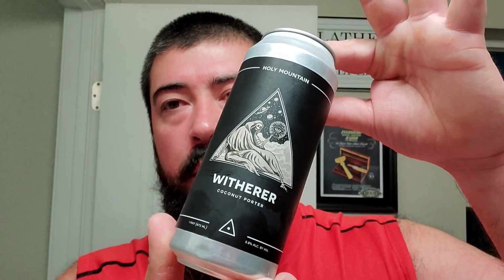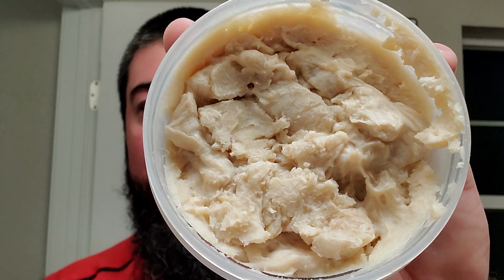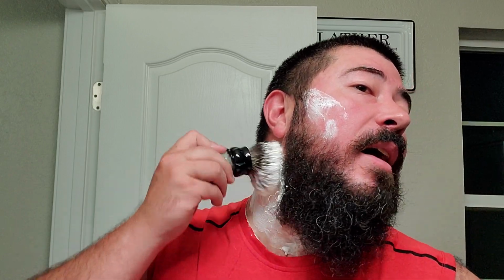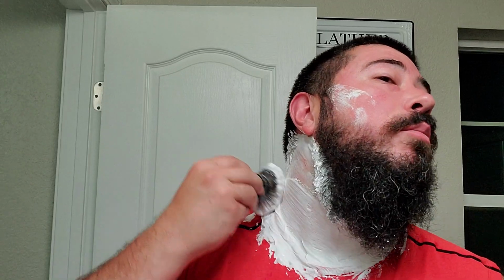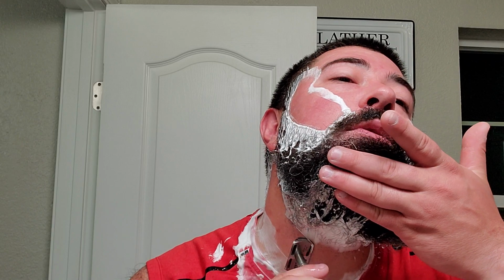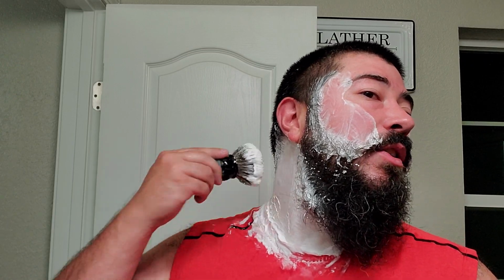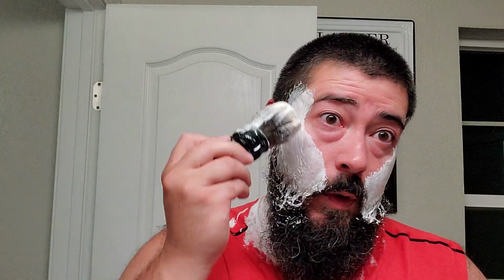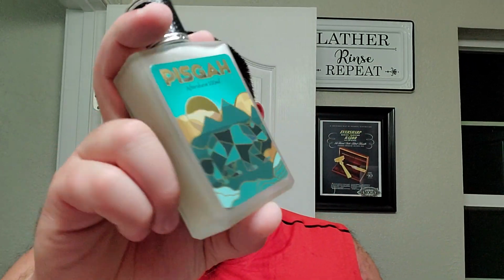Murphy & McNeil Infinitus Excess, Lancaster Razor Works V1 Badger Brush, & Rex Supply Co Envoy Razor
This video was posted multiple days after filming. I got lazy. Sorry n shit.

In this video I use one of Murphy & McNeil's "Infinitus" small batch one off releases. A wonderful men's cologne dupe called XS by Paco Rabonne! This soap is in the top notch Kodiak bear tallow soap base!

Items Used:
•Murphy & McNeil Infinitus Excess Soap
•Lancaster Razor Works Bowl, Brush Scuttle, Towel, & V1 Badger Brush
•Rex Supply Co Envoy Razor
•Murphy & McNeil Pisgah Aftershave Splash

Channel's Mentioned:
•The Virtual Groomroom

The Beer:
•Holy Mountain Brewing Co Coconut Porter